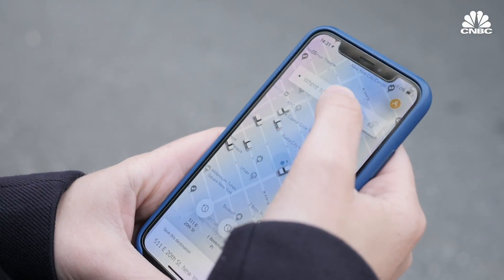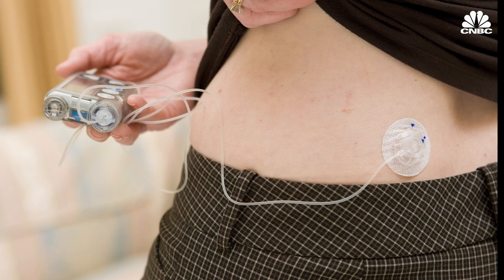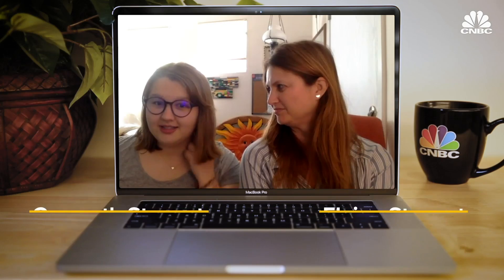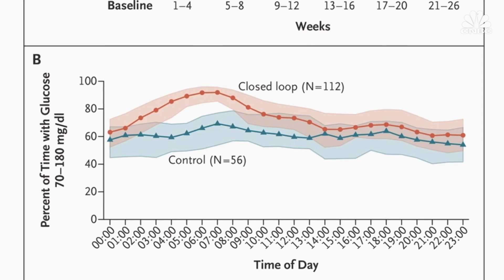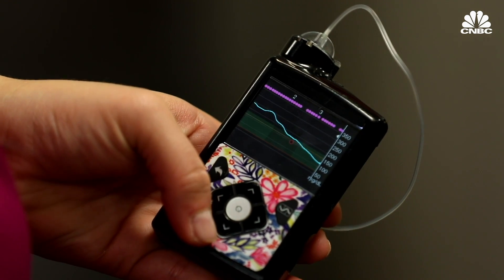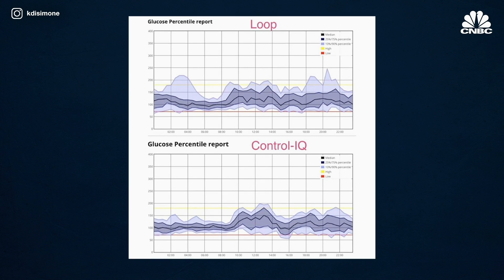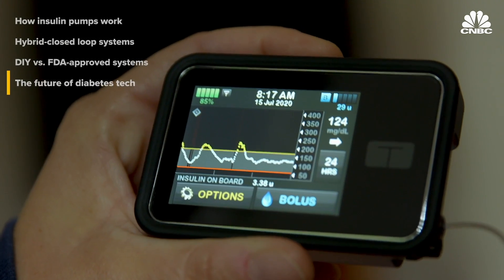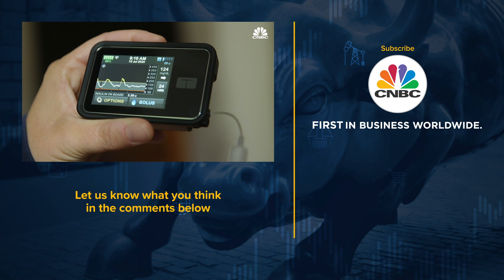How High-Tech Insulin Pumps Make Managing Diabetes Easier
Technology is finally innovating diabetes management. With the advancement in technologies like continuous glucose monitors, traditional insulin pumps are evolving into smarter devices that can automate insulin delivery. Medtronic and Tandem Diabetes are the only two companies to offer hybrid closed loop systems.  A community of diabetics are also hacking pumps to do the same thing. CNBC’s Erin Black just switched from the hacked system to Tandem’s Control-IQ and takes a look at how insulin pumps are getting smarter.

Why Insulin Pumps Are Finally Getting Smarter